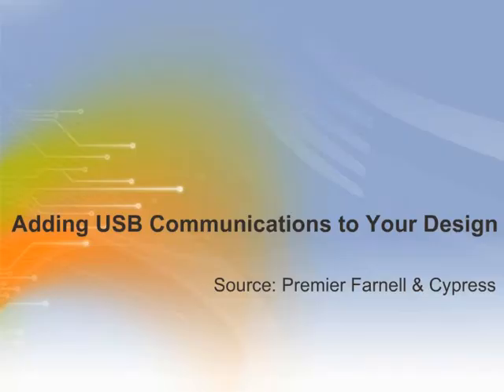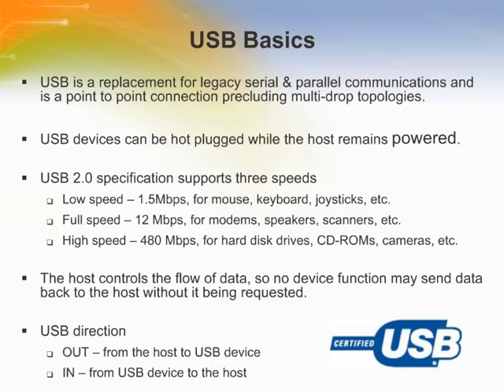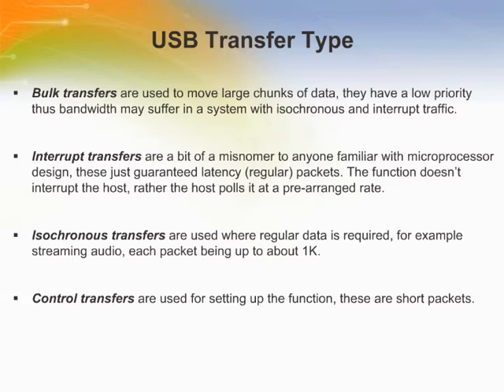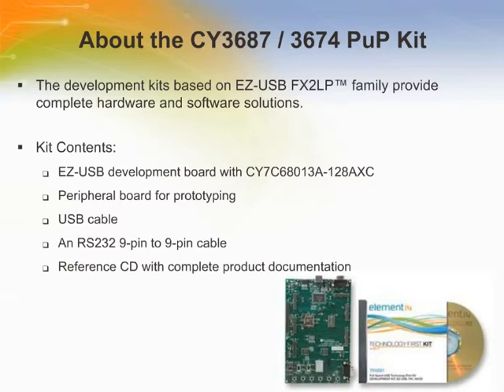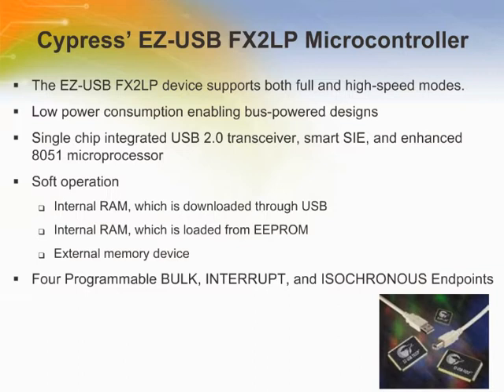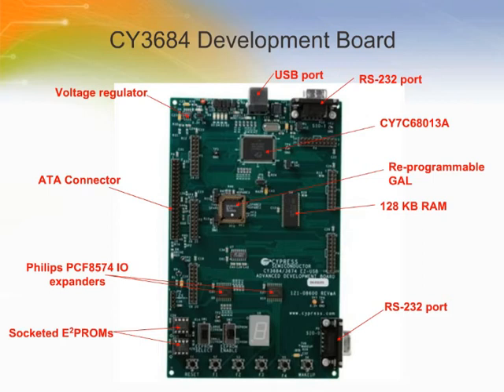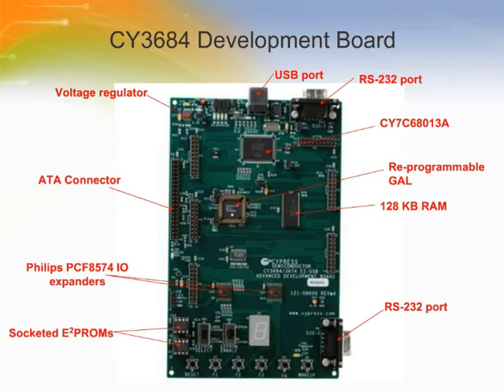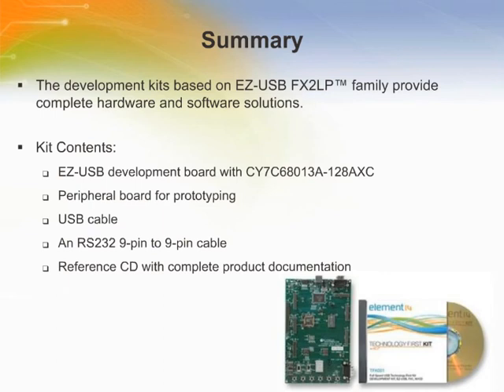Adding USB Communications to Your Design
- To introduce high speed USB technology and how to add USB communication to your design using Cypress's CY3684 development kit